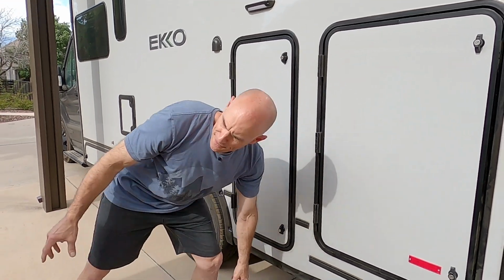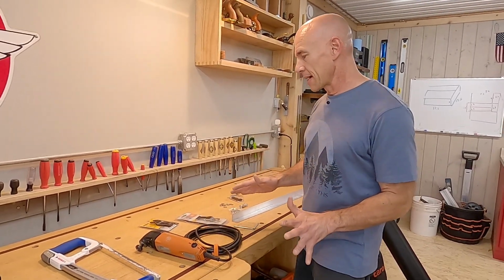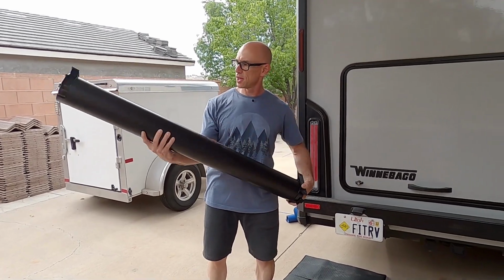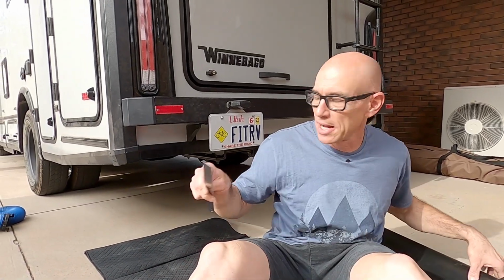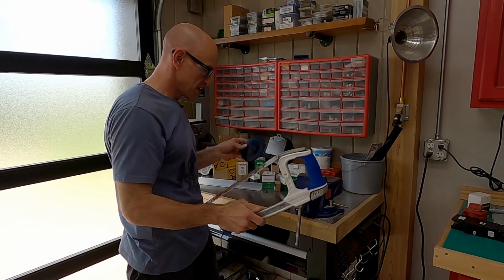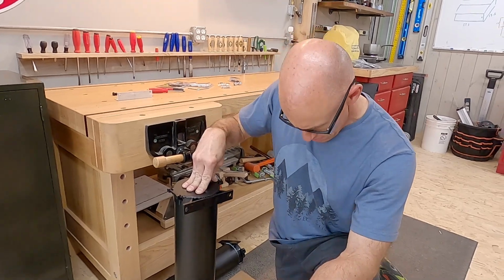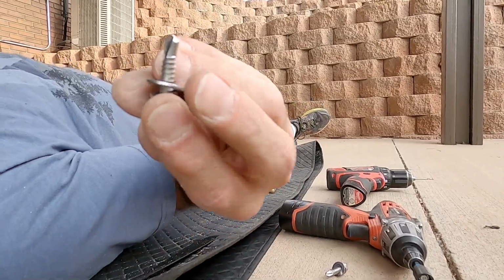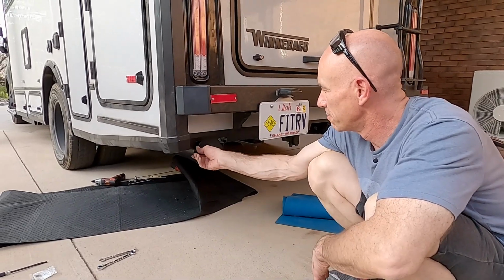RV Sewer Hose Storage Solution - Installing the Super Slider!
You can check out the full write-up and leave comments on our

The RecPro RV Super Slider
My Sliding Pad Creeper
The Fein Multimaster
ABS Cement

Once you have those, the project proceeds pretty much as you see in the video.  I got it done (and filmed it) in one evening after work!

James' wardrobe provided by Ecoths.